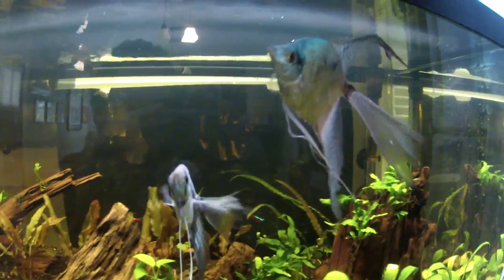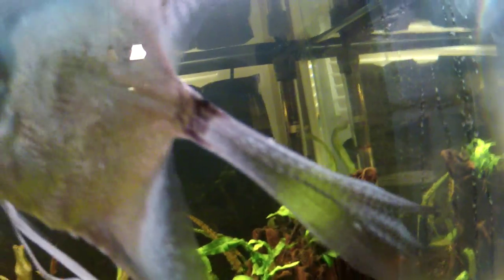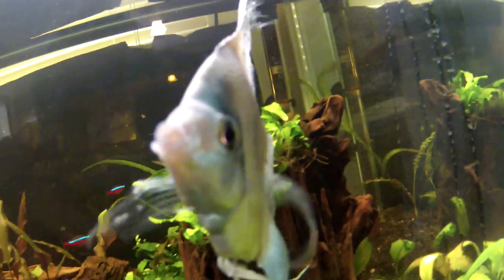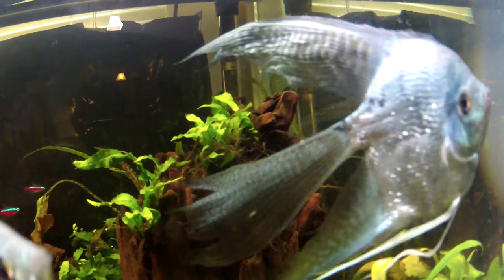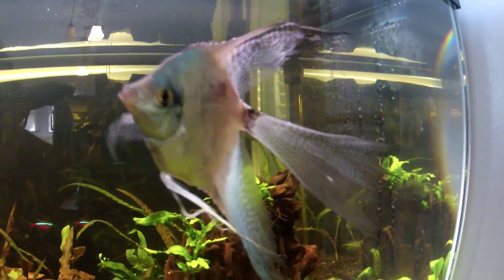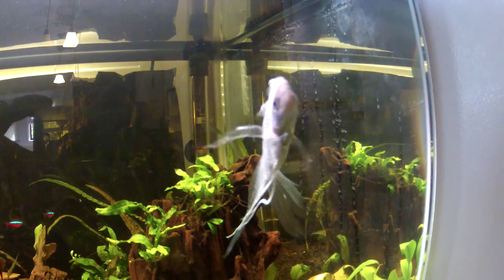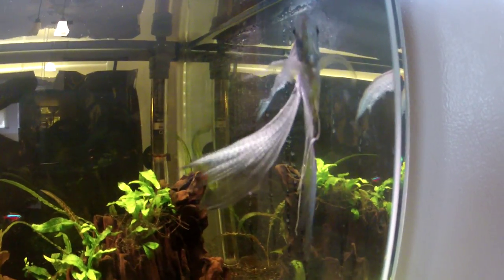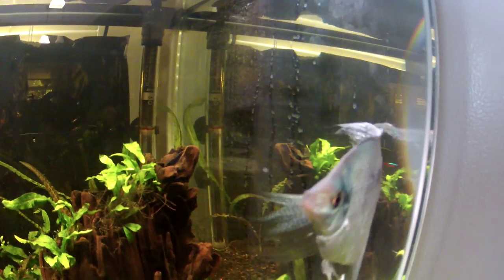Sick Angelfish. Fin Rot? Ich?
Hi guys, i noticed a white patch on my angelfish's tail fin. 'I'm not sure if it is a fungus, ich, or something completely different. All the other fish seem to be doing great. The angelfish is eating normally, active, and not gasping for air or anything.